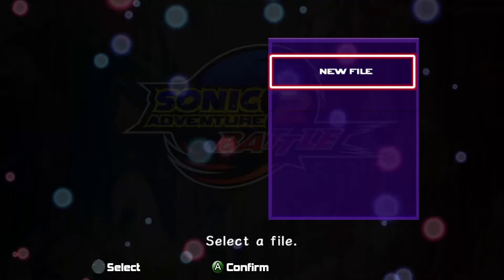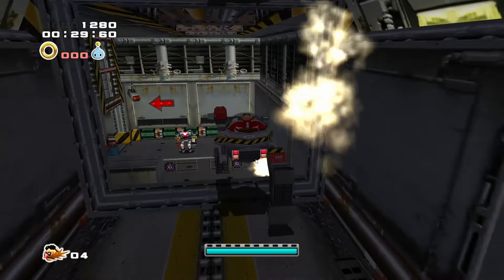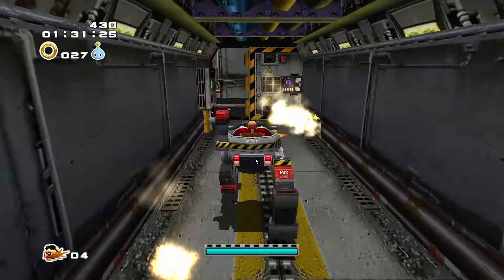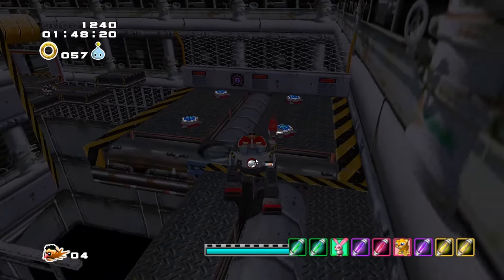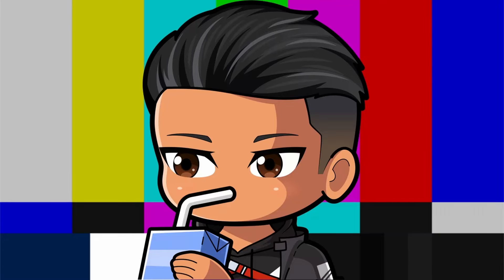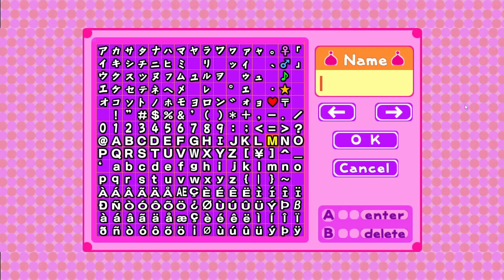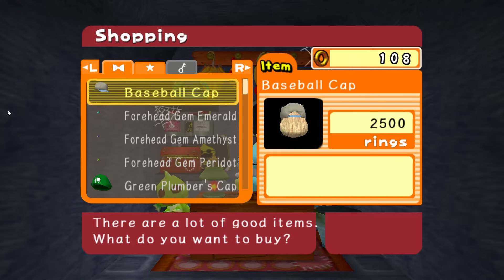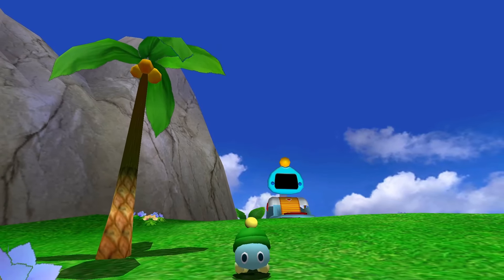Shadow's Latina Obsession | Sonic Adventure 2 Battle MODDED | Ep 1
(More will be added by the viewers)